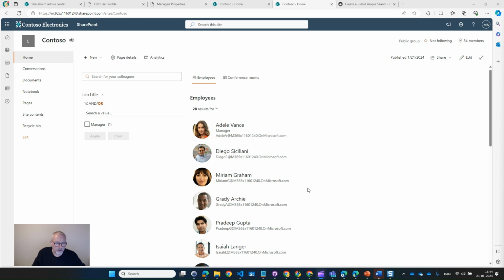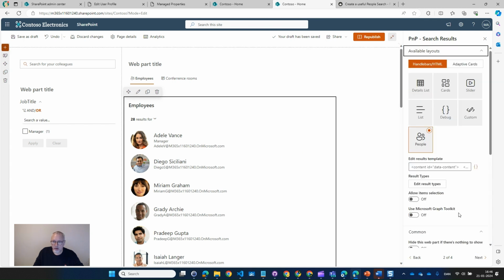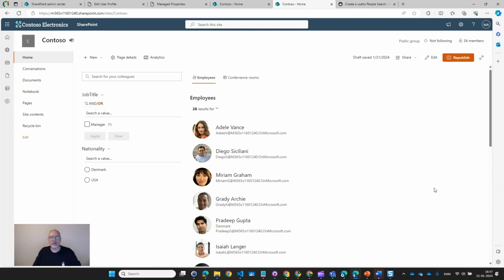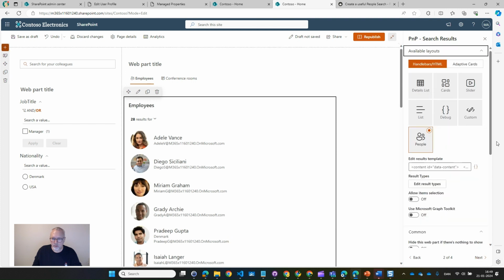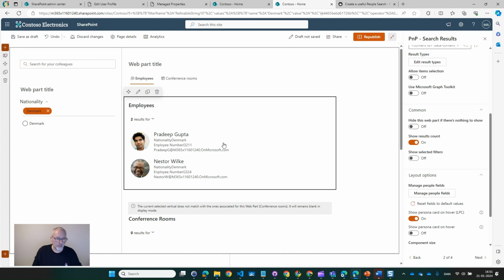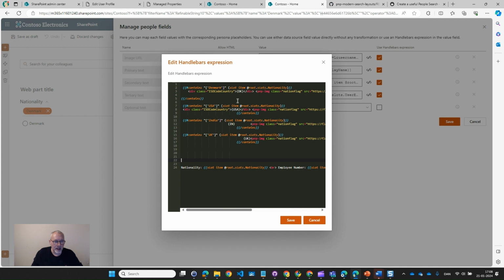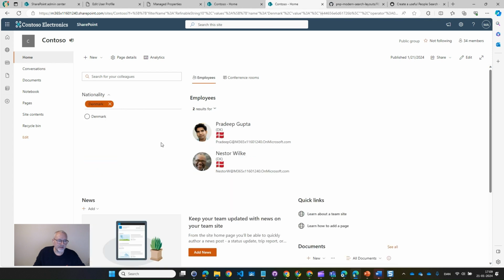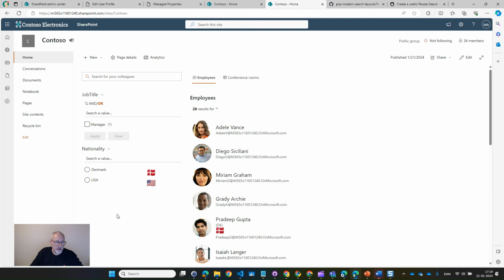PnP Modern Search Advanced People Search part 3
Updating the Results and Refiner web parts with custom properties and layouts. Showing the flag of the country using flagCDN.com